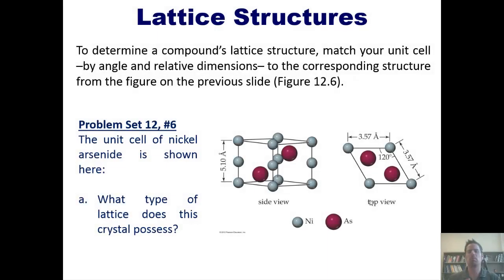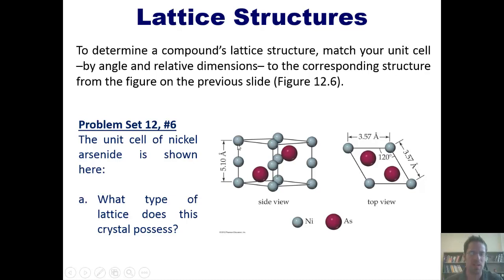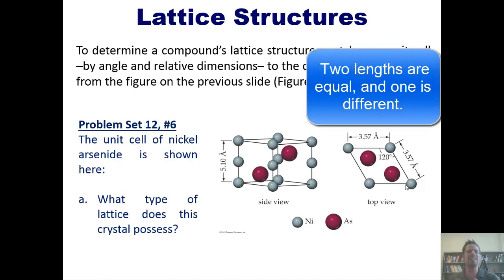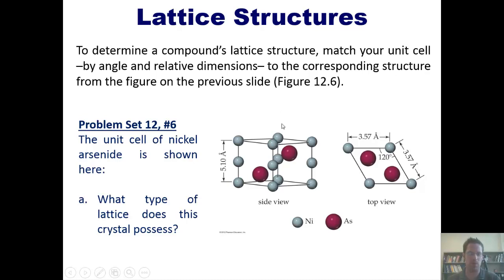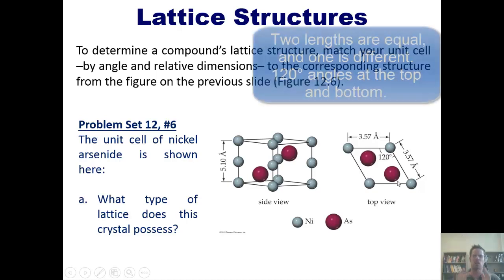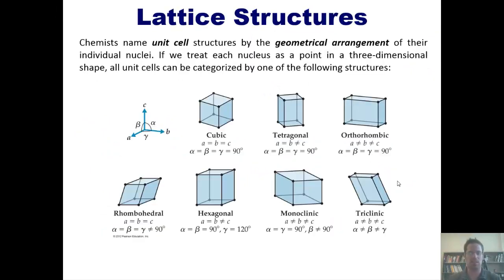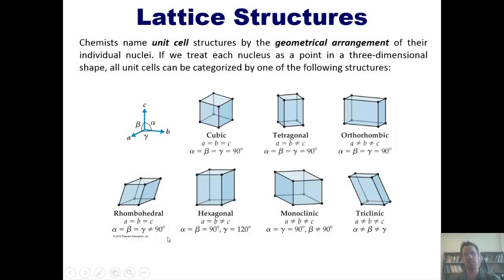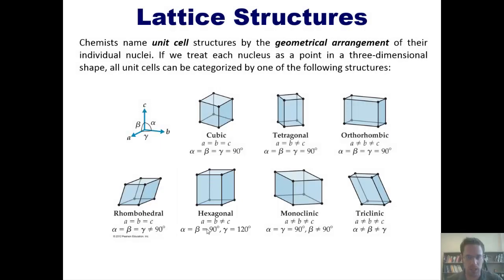Chapter 12 - Structures of Solids: Part 4 of 6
In this video I’ll show you how to determine a compound’s lattice structure from its unit cell.